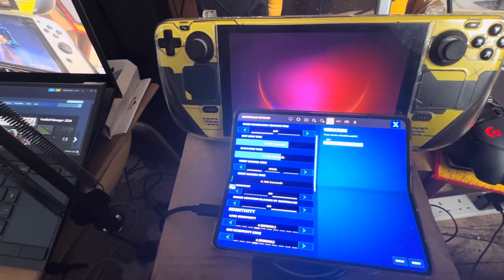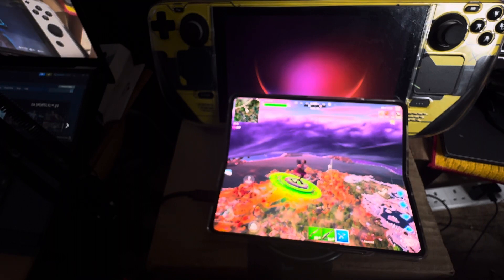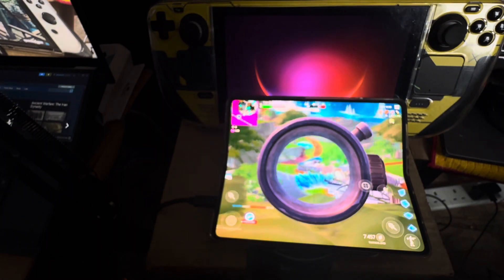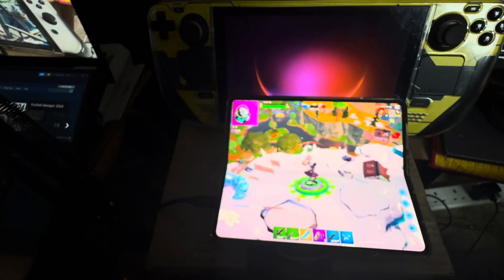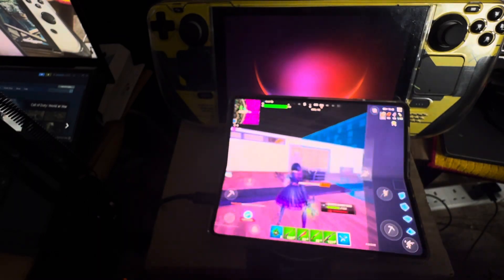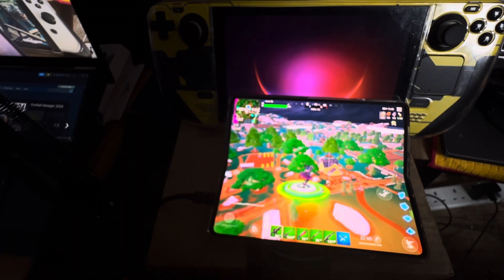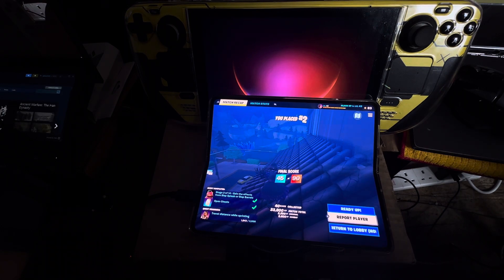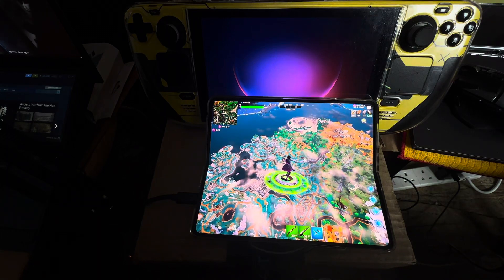Fortnite - Samsung Galaxy Z Fold 4 + Bluetooth speaker + DualSense controller